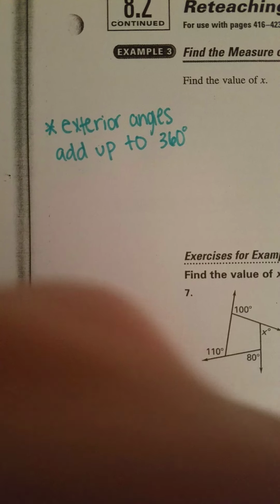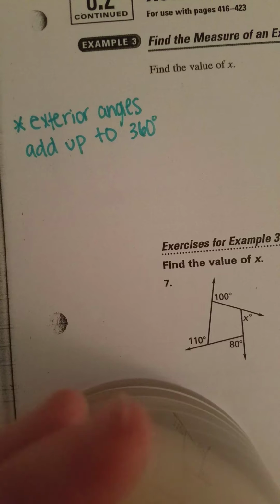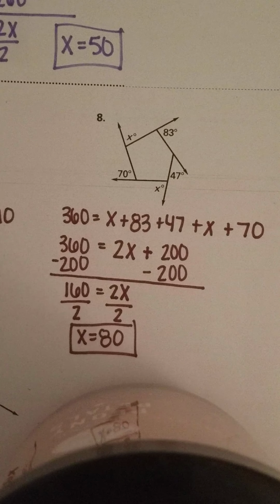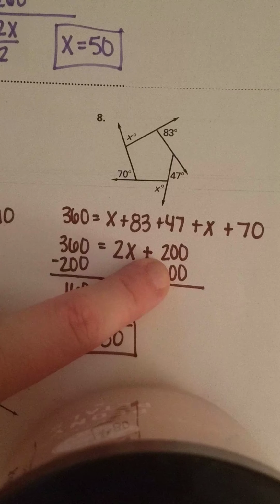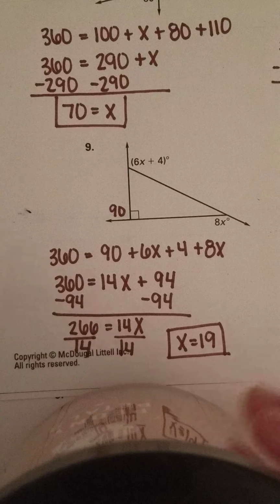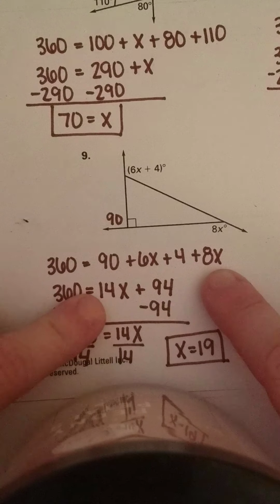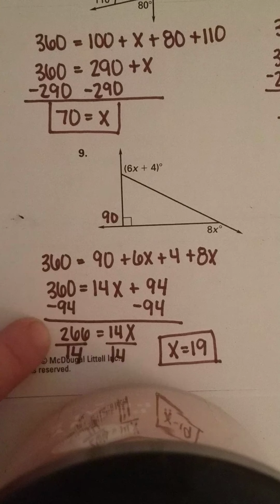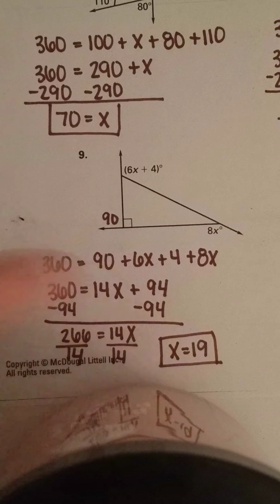Geometry AB Week 2 Example 3